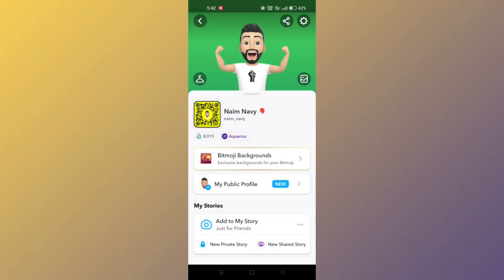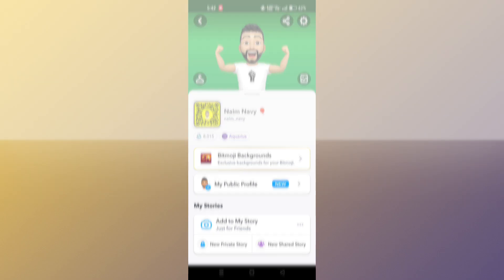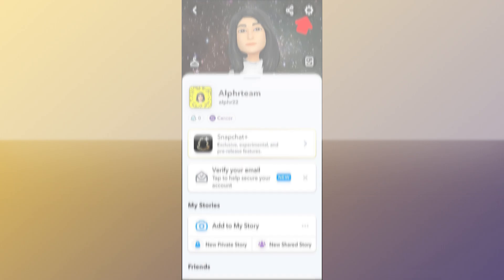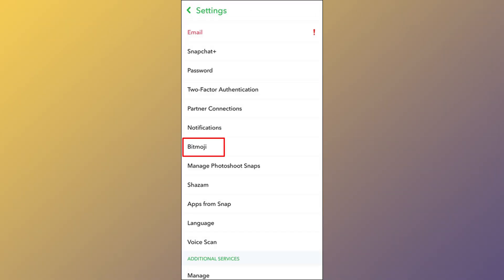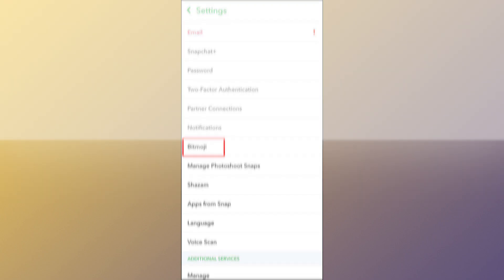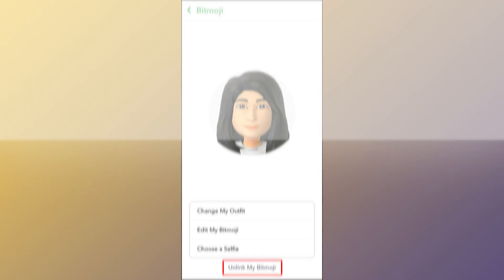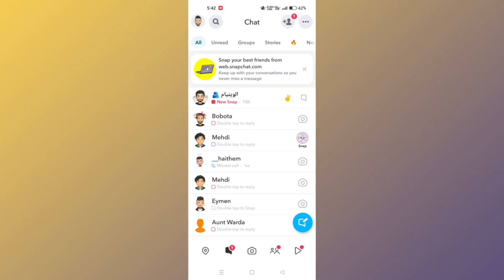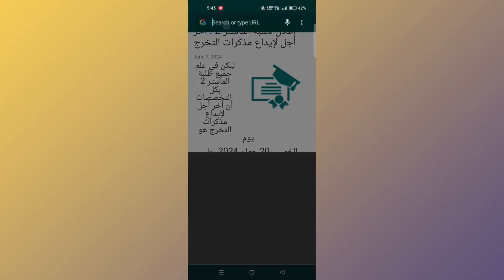How to Remove Bitmoji on Snapchat (2024 Guide)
In this video, we’ll show you how to remove your Bitmoji from Snapchat quickly and easily. Follow our step-by-step guide to revert your avatar back to the default Snapchat ghost. Whether you’re looking to customize your profile differently or just want a change, this tutorial will help you out!

🔹 Steps Covered in the Video:
Opening Snapchat
Accessing Your Profile
Accessing Settings
Selecting Bitmoji
Unlinking Bitmoji

Snapchat